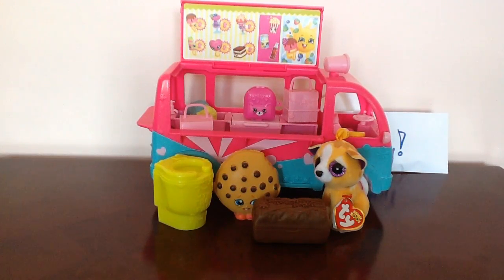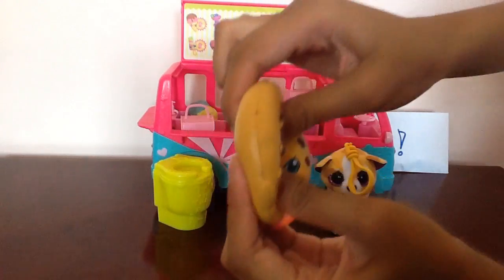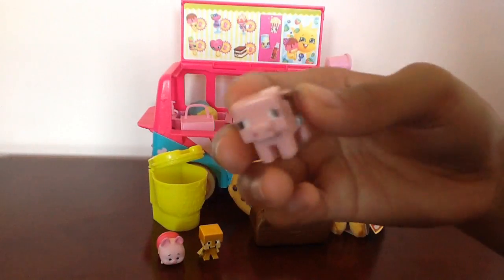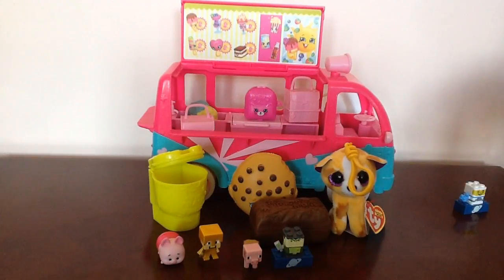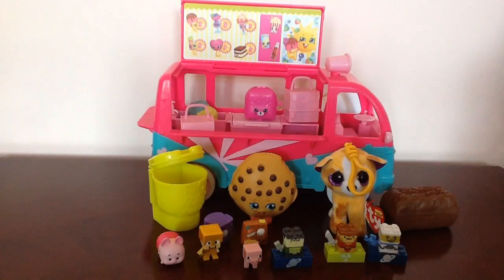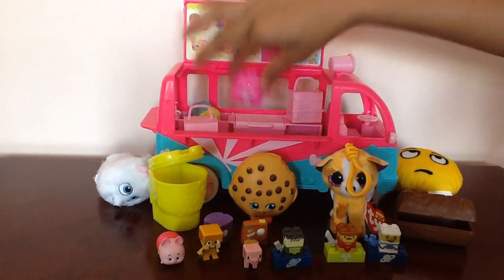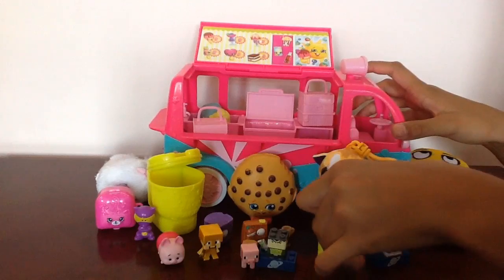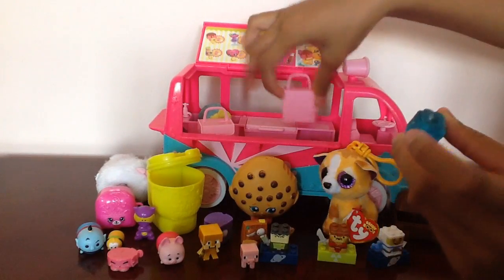Surprise toys opening | Shopkins, Grossery Gang, Tsum Tsums & More!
Hi everyone it's CookieOreo from CookieOreosXD and today I will be opening up some surprise toys! :)

ABOUT US:
Hello everyone! Welcome to CookieOreosXD! This channel is about fun and excitement! We do some toy reviews, shorts/skits, and more! We are girls if you never knew and the big sister (which is me) is cookieoreo and little cookieoreo is my little sister. We love toys, animal jam, and of course, recording! Cousin Cookieoreo may appear randomly in videos and Fishy Vlogs (Videos about our fish) comes up every Saturday. Feel free to give us suggestions or what you want to see in this channel in one of our videos or in the discussion section!
(ﾉ◕ヮ◕)ﾉ*:･ﾟ✧Intro Music: Made By CookieOreosXD